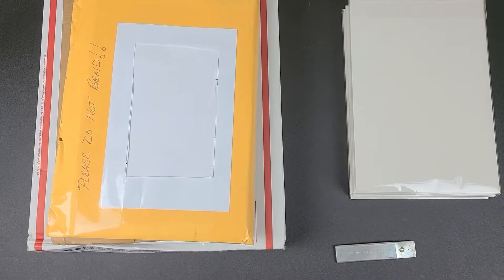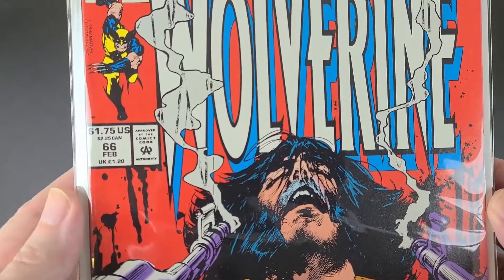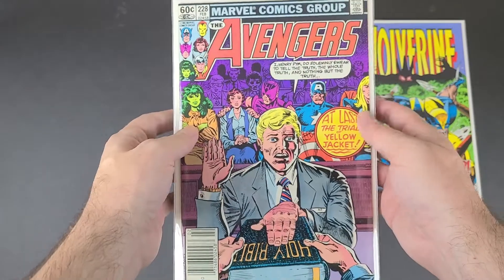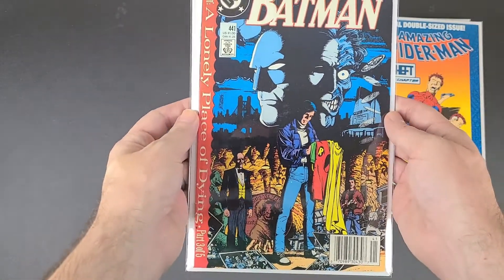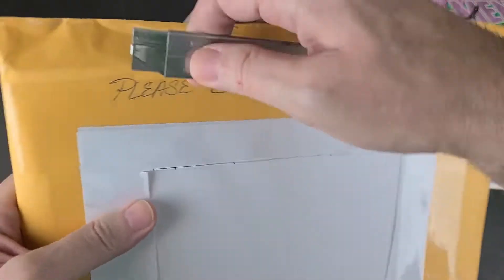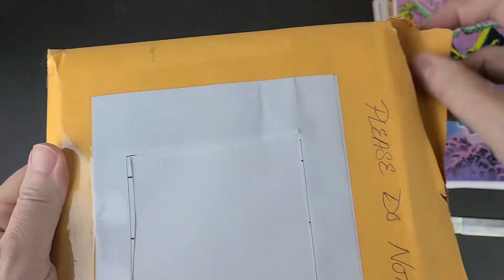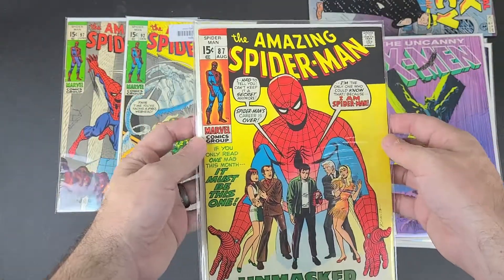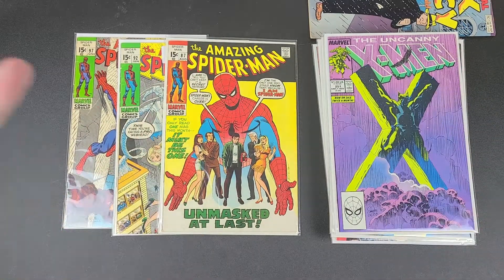LCS Haul and Amazing Spider-Man Auction Wins Unboxing!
In this video I show what I picked up at my LCS last weekend and unbox some fresh arrivals from eBay.